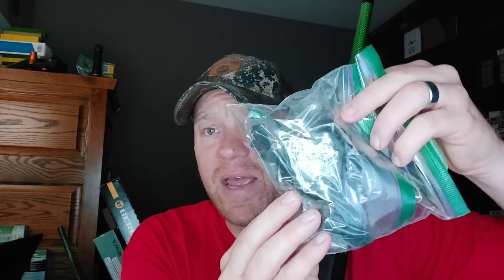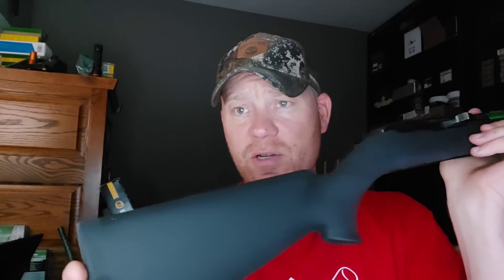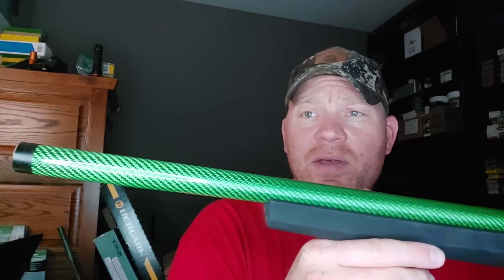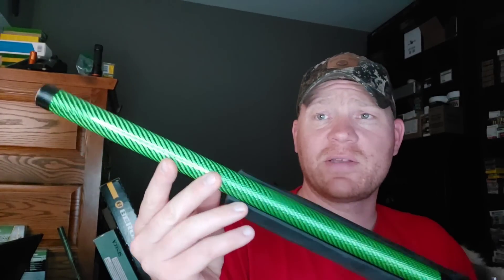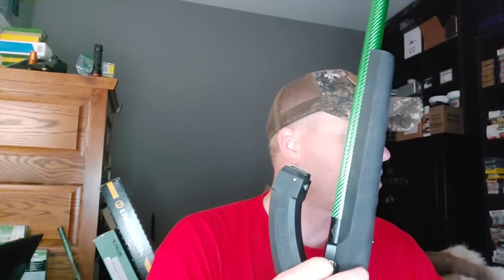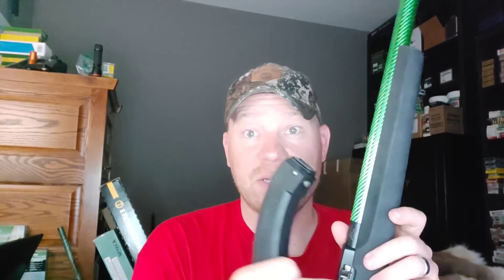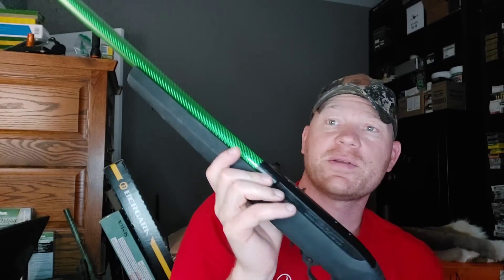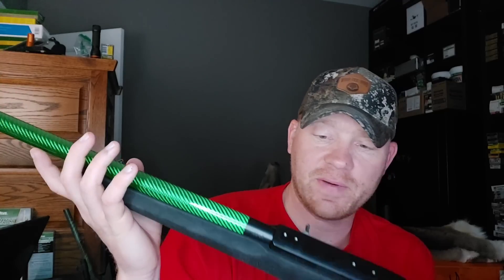This Custom Rifle Took Me a Year to Complete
Finally got this thing put together and it is pretty sweet.